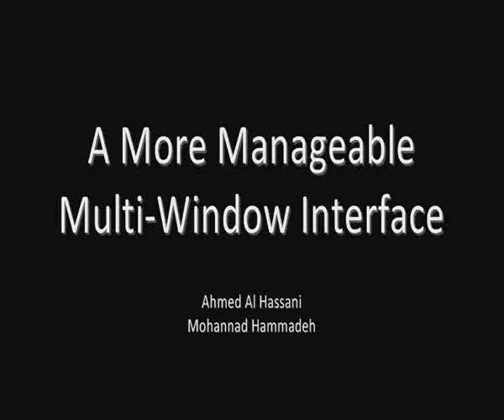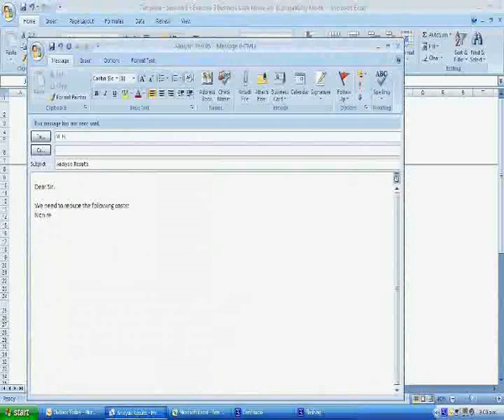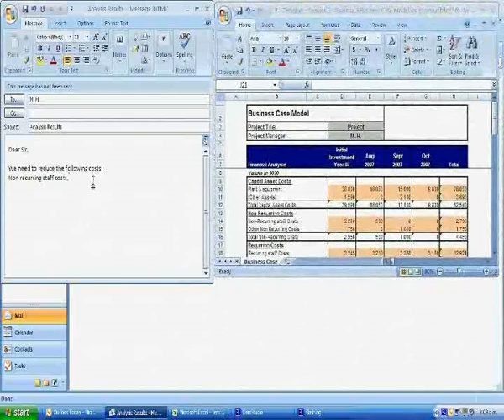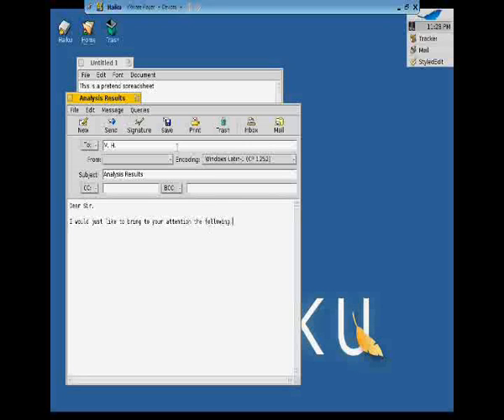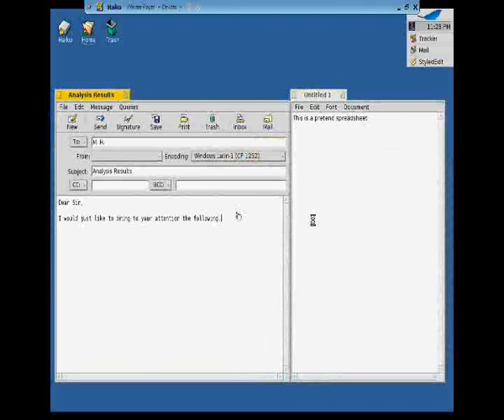Haiku OS : "A more manageable multi-window interface"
These are prototypes produced using Haiku, but are not currently part of Haiku!
By Ahmed Al Hassani and Mohannad Hammadeh. Ahmed and Mohannad extended the Haiku app server with functionality for tiling and stacking of windows. That is, windows can be arranged in a non-overlapping manner by snapping them to other windows, or stacked similar to tabbing in a web browser.
The two have not only implemented the new features but have also evaluated them using eye tracking equipment, showing that with a high probability stack & tile is more efficient in certain situations.